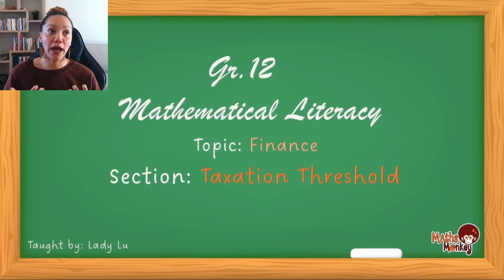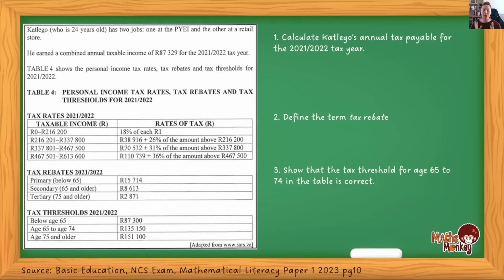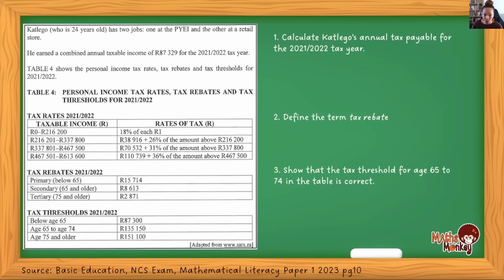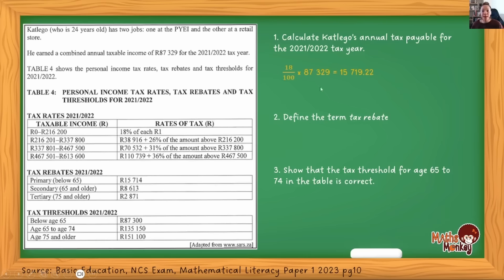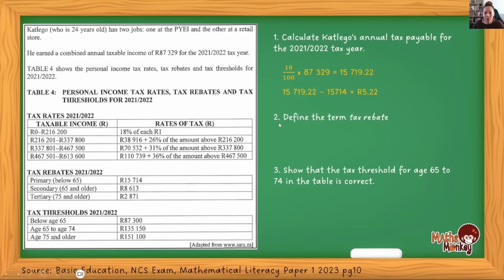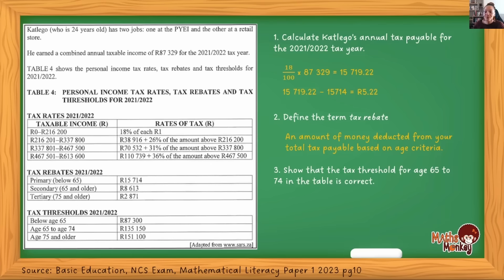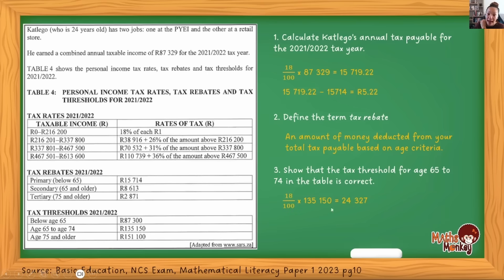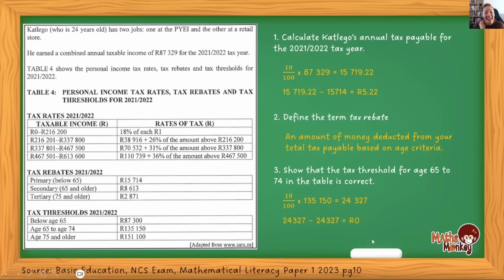Grade 12 Mathematical Literacy: Tax Threshold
In this video I explain what tax thresholds are and how to doing calculations using this concept.